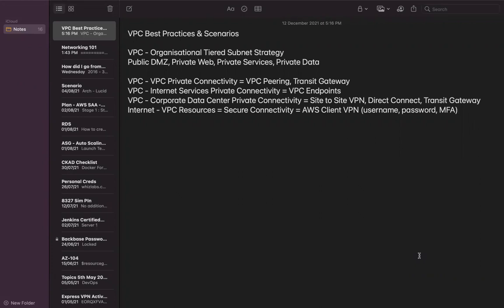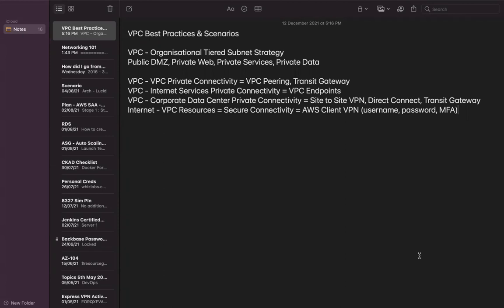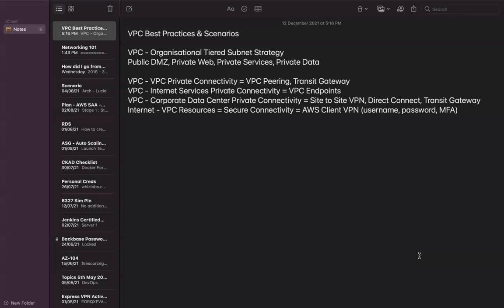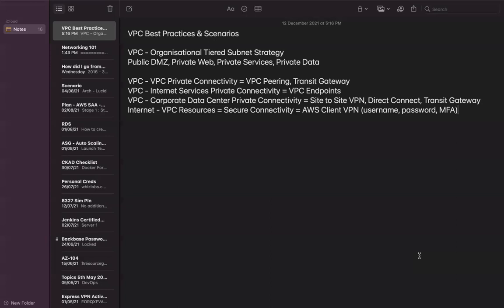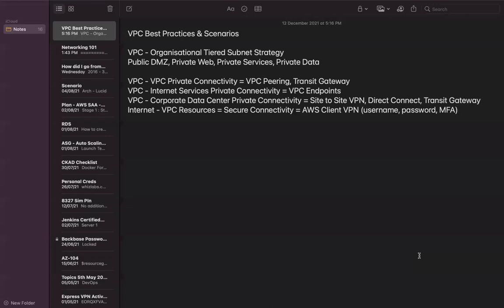VPC Best Practices Scenarios